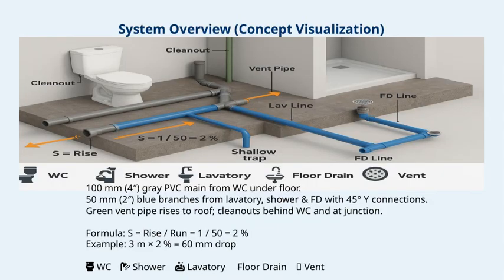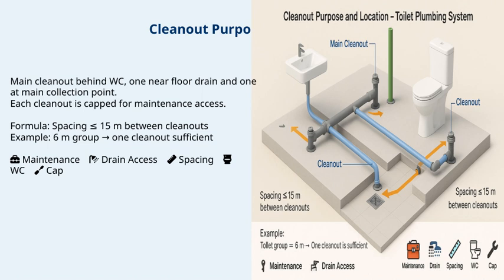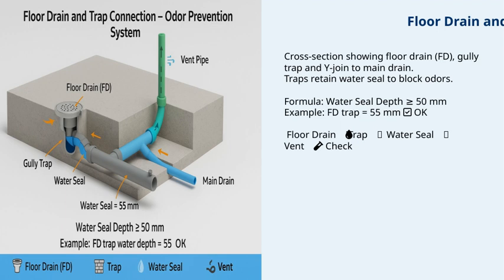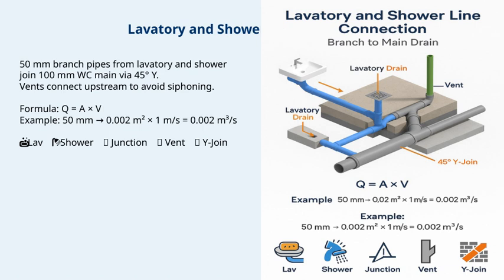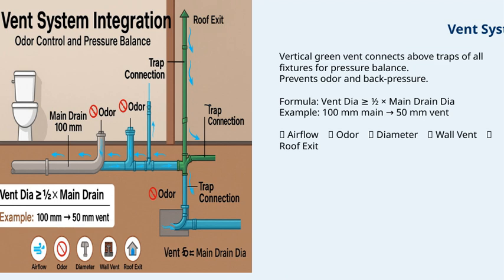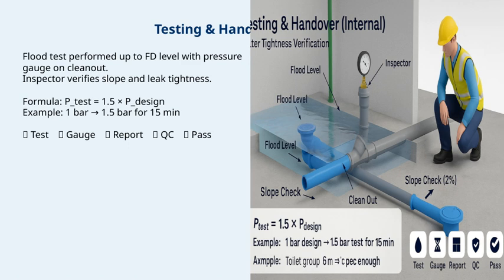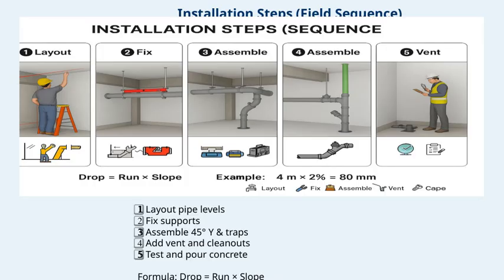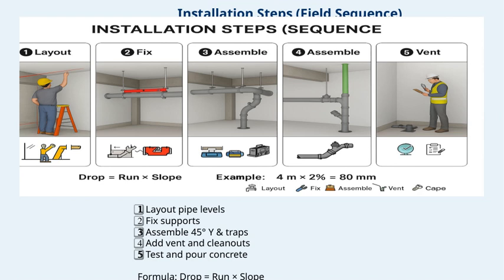Floor-Embedded Toilet Plumbing System Design | Slope, Vent, Trap & Cleanout with Formulas and Real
Discover how floor-embedded plumbing systems are designed for modern toilets with optimal slope, venting, and cleanout access. This step-by-step visual guide explains how 100 mm and 50 mm PVC lines connect from WC, lavatory, and shower through Y-junctions to the main drain. Learn formulas for slope, flow rate, and vent sizing, plus site testing and installation sequence. Ideal for mechanical engineers, site supervisors, and MEP students mastering drainage design and inspection. Includes formulas, 3D visuals, and real field examples to ensure proper gradient, seal, and vent performance.

The system overview shows how 100 mm PVC mains run under the floor with 50 mm branches from lavatory, shower, and floor drain. The design ensures continuous slope and proper venting. Formula: S = Rise / Run = 1 / 50 = 2%. Example: 3 m × 2% = 60 mm drop.

Cleanout access points are strategically located behind the WC and near junctions to allow easy maintenance. Formula: spacing ≤ 15 m between cleanouts. Example: 6 m group → one cleanout sufficient.

Each floor drain and gully trap maintains a minimum water seal depth to prevent odors. Formula: water seal depth ≥ 50 mm. Example: FD trap = 55 mm, which meets standard requirements.

Lavatory and shower branches connect through 45° Y joints to the main drain, with vents positioned upstream to prevent siphoning. Formula: Q = A × V. Example: 50 mm → 0.002 m² × 1 m/s = 0.002 m³/s.

The vent system integrates vertical green vent pipes connecting all traps and exiting through the roof. Formula: Vent Dia ≥ ½ × Main Drain Dia. Example: 100 mm main → 50 mm vent. This equalizes pressure and prevents backflow.

During testing, the system is flood-tested up to the floor drain level using a pressure gauge. Formula: P_test = 1.5 × P_design. Example: 1 bar → 1.5 bar for 15 min to verify leak-free performance.

Installation follows a field sequence: layout pipe levels, fix supports, assemble 45° Y and traps, add vent and cleanouts, test, then pour concrete. Formula: Drop = Run × Slope. Example: 2.5 m × 2% = 50 mm drop.